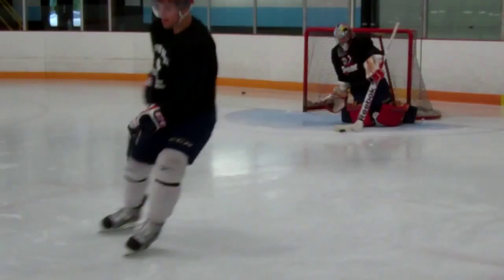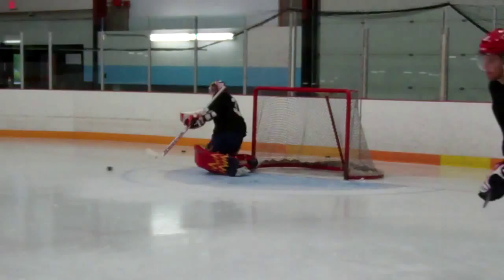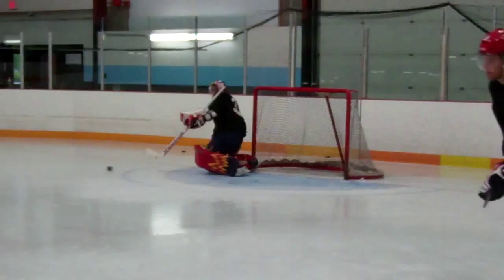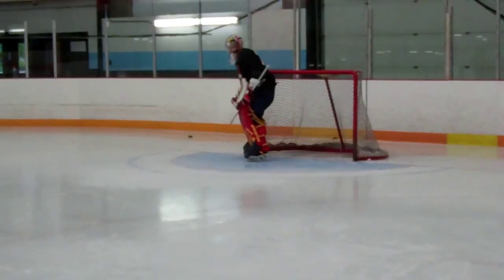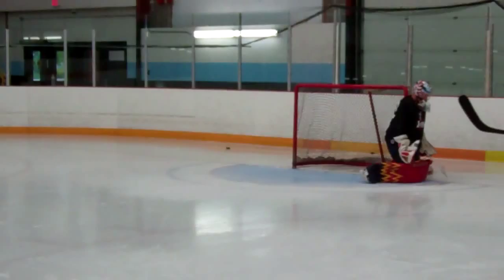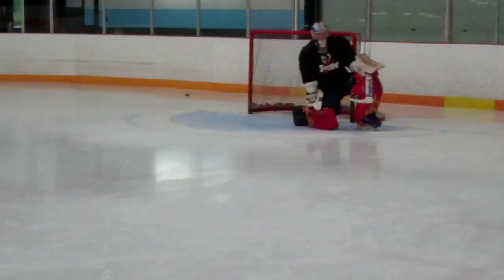Mason McDonald One Timer + Return Pass Option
Another quick lateral paly scenario but here, to make it more "game real", we've added the shot + return pass option for the 'shooters'. One of the biggest mistakes young goalies are making today is starting their recoveries too early, often initiating them before impact has even occurred! The result is momentum side, and 'through', goals and poor post-save response vs. momentum side rebounds. Goalies need to learn how to "read and react" to each attack/potential shot situation as it presents itself in a game, and not get into the habit of executing unfinished save movements because they already know what is going to happen next (e.g. a return pass). Try to include a lot of "read and react" drills into your training so goaltenders learn to be game players rather than practice robots: it will really help them to improve their patience and visual attachment which, in turn, improves positional play and puck tracking.  *Special thanks to Mason McDonald, Taylor Burke (shooter) and Ryan Penny (shooter).